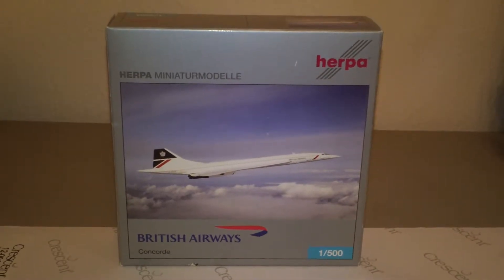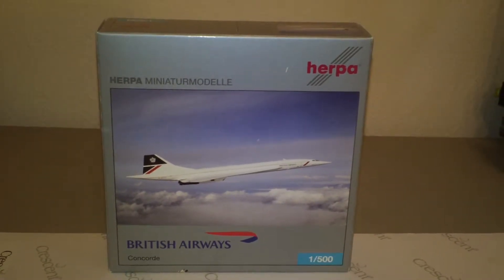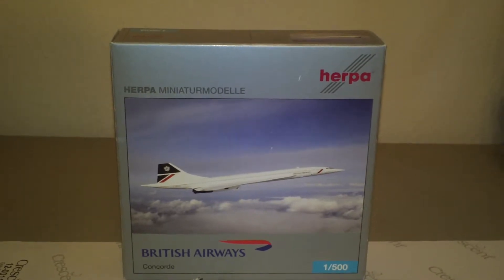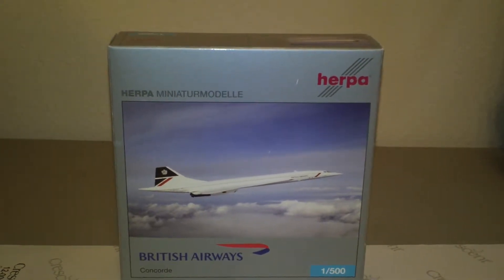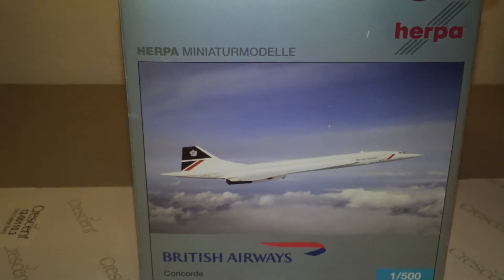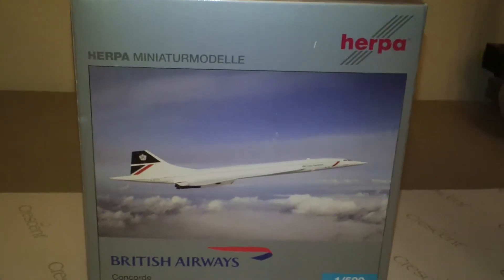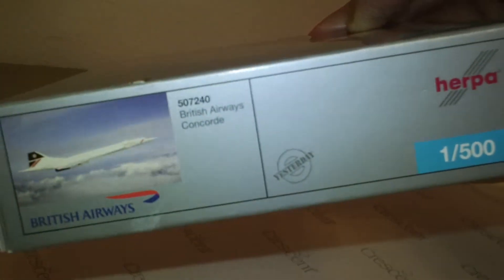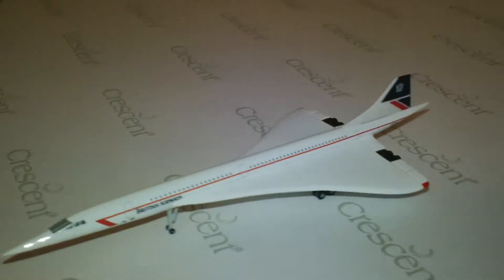Episode 371: Herpa Wings 507240 British Airways BAe/Aerospatiale Concorde Reg. G-BOAB